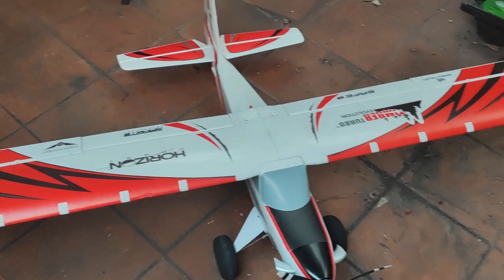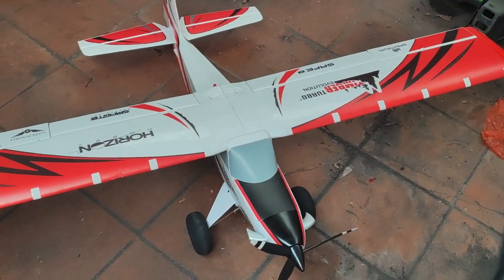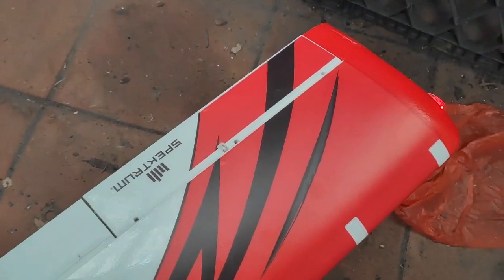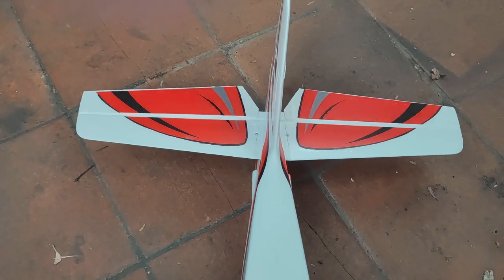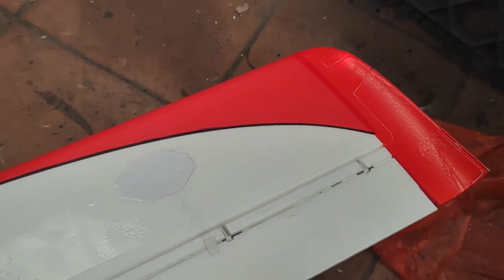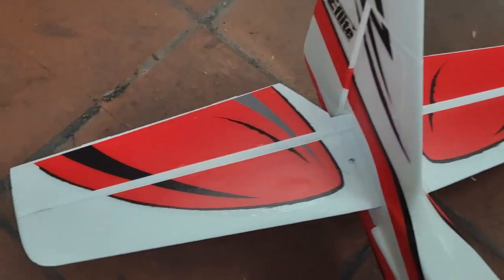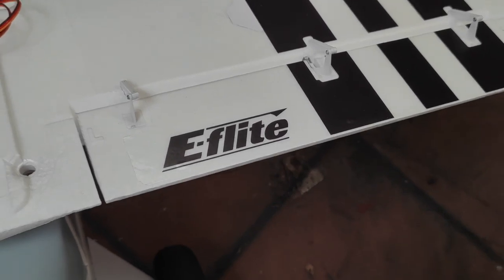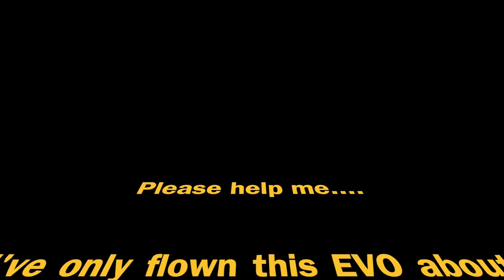E-flite Turbo Timber Evolution Left Aileron Fail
Done about 6 flights over 1.5 months.
Today left aileron stopped working mid-flight.
Fortunately landed safely in SAFE-select, but aileron is inoperative.
Please help me E-flite. :)
This is an awesome flying plane, recommend it highly for its quality and level of enjoyment.